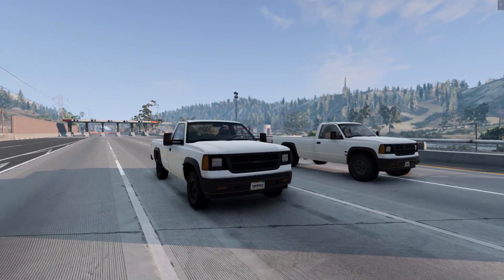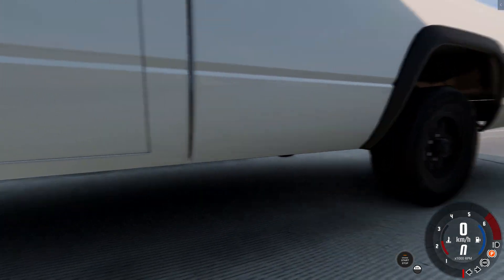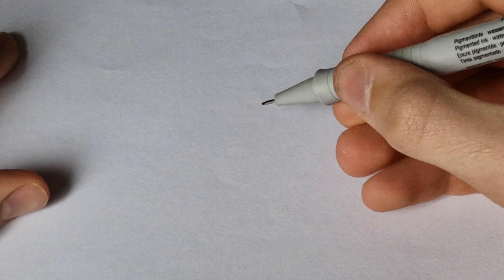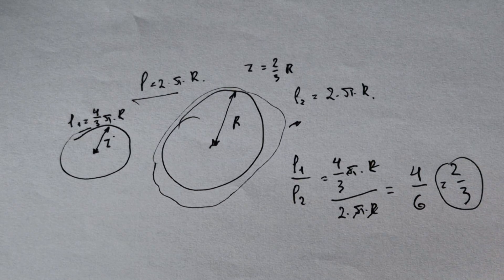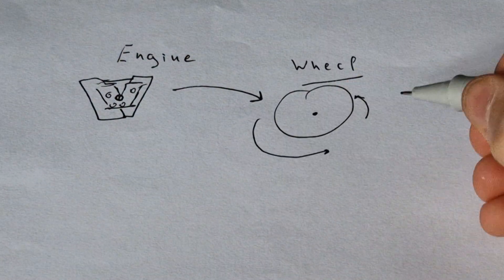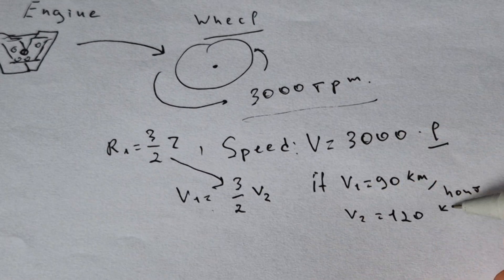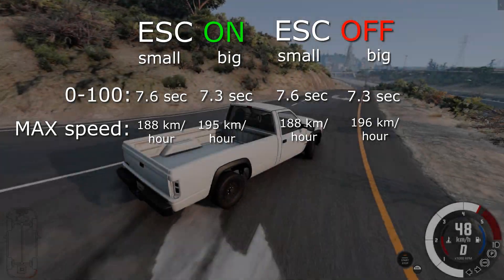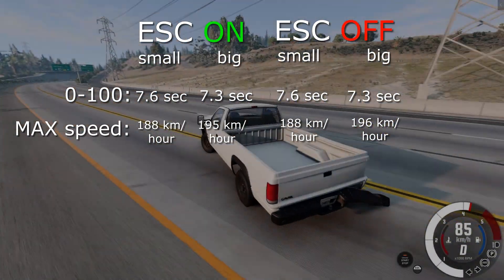How much do wheels affect on the power of a car?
In this video, I took two absolutely identical cars, but I put small wheels on one of them and big wheels on the other, and it turned out that the car with the big wheels has a higher speed and accelerates faster to 100 kilometers per hour, which is quite interesting.I made two tests in which I measured the acceleration time to 100 kilometers per hour and the top speed with the ESC on and with the ESC off, respectively, although in the end the ESC did not affect anything. I also explained in detail how it works using mathematical formulas, proving that the speed at a constant engine speed will depend on the wheel radius. See you soon )

⏱️TIMESTAMPS⏱️
00:00 Intro
00:46 New engines
01:03 Explanation
02:03 First test ESC ON
03:15 Second test ESC OFF
04:28 Results
05:03 Bonus